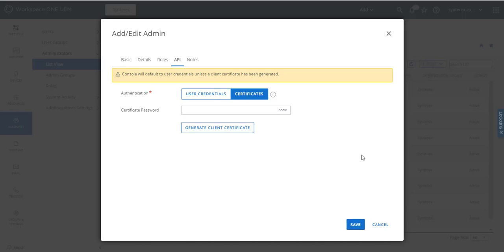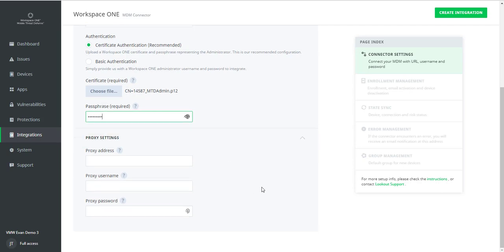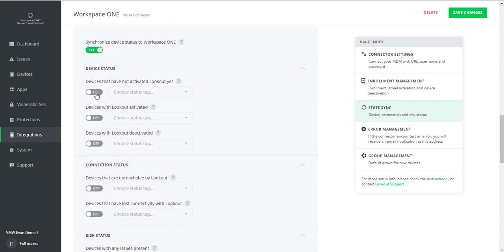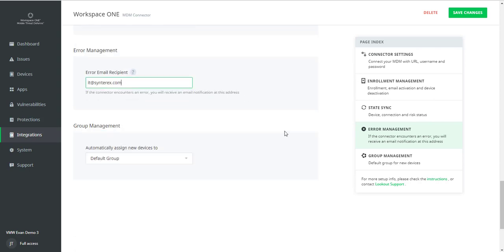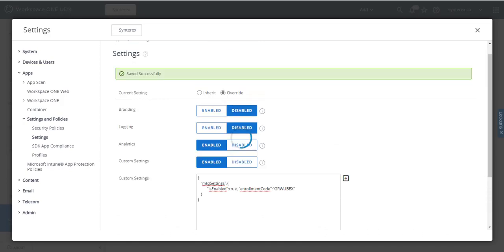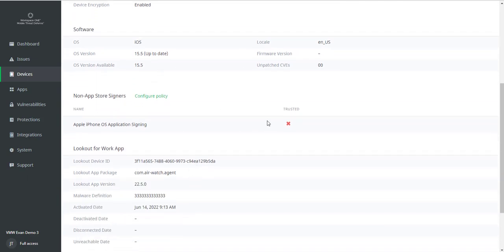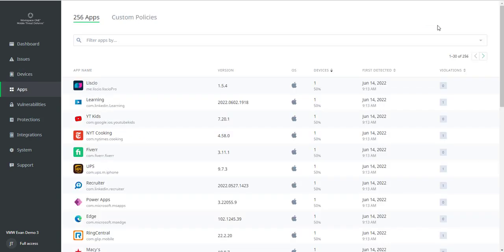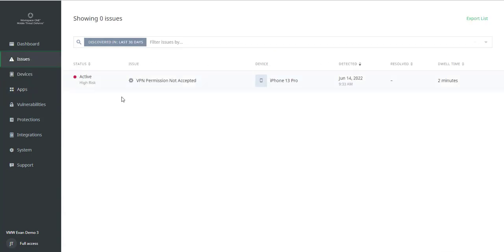Setting up the Workspace ONE UEM MTD Portal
Setting up the Workspace ONE UEM MTD Portal powered by Lookout